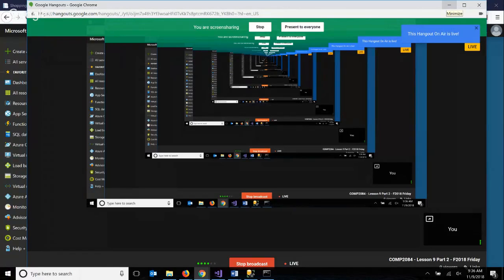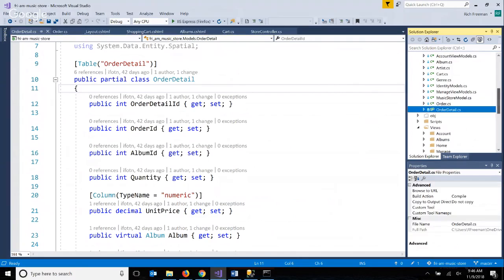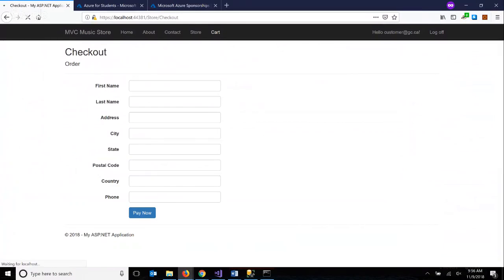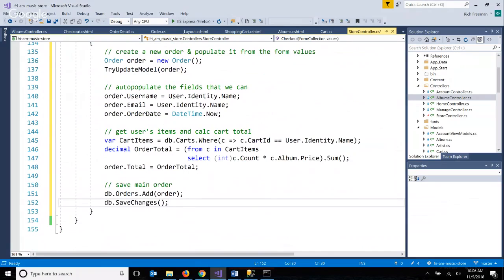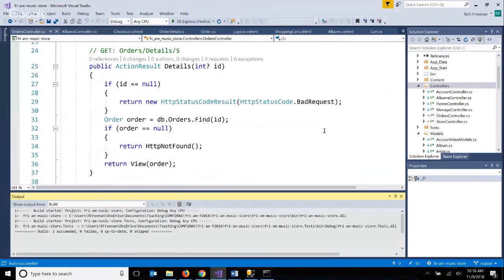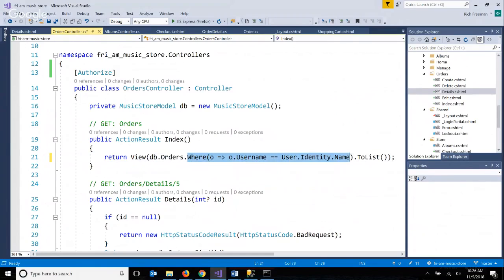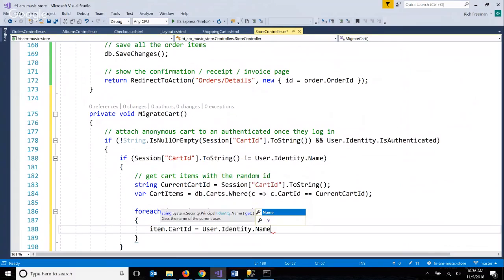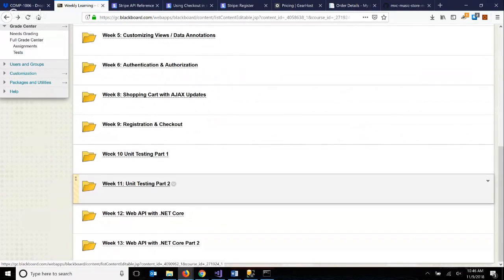COMP2084 - Lesson 9 Part 2 - F2018 Friday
Checkout